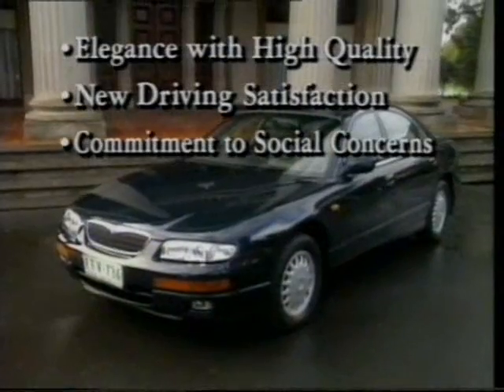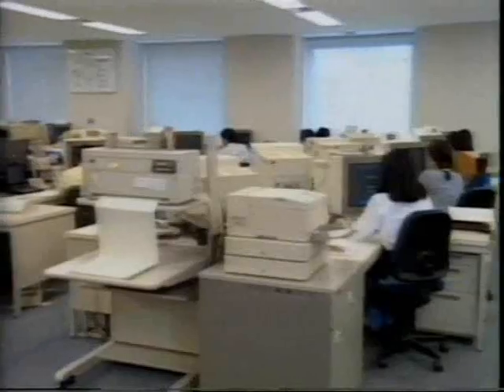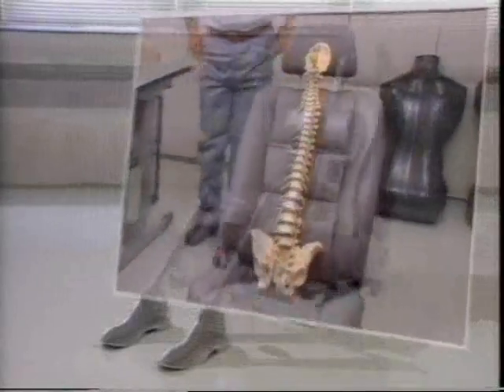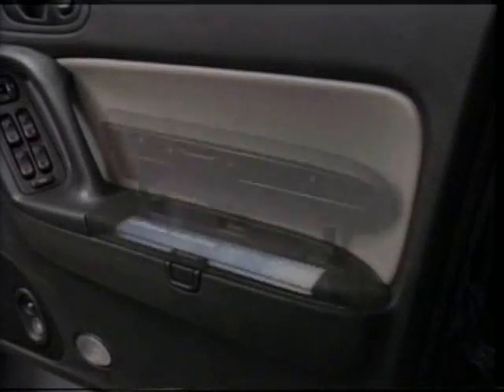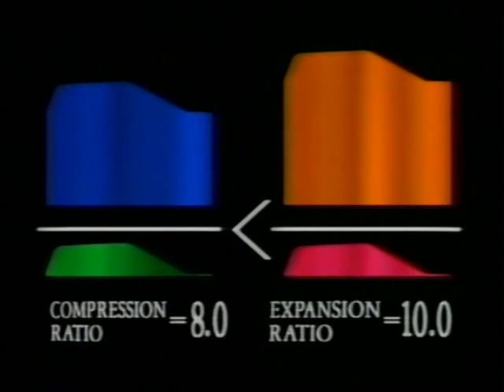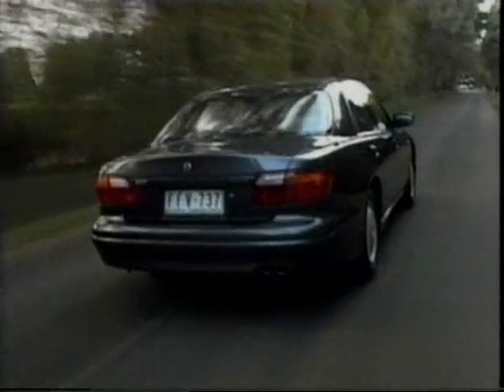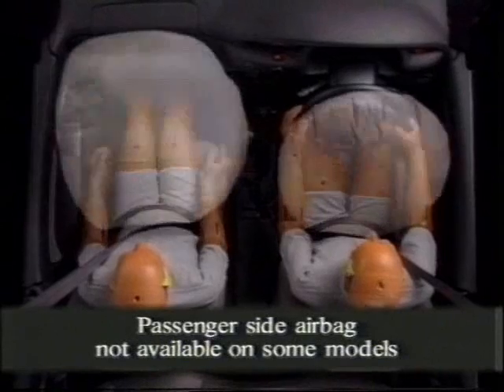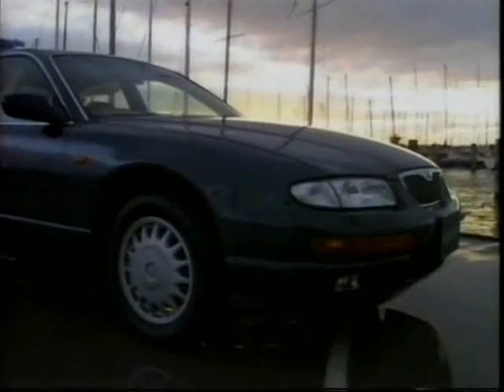Eunos 800 - Our Ultimate Obsession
A video mailed to prospective Eunos 800 buyers.